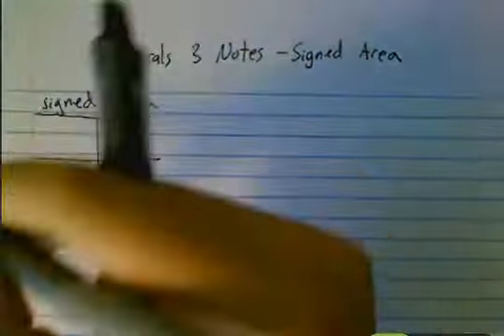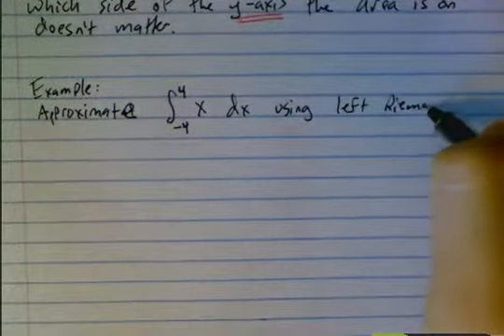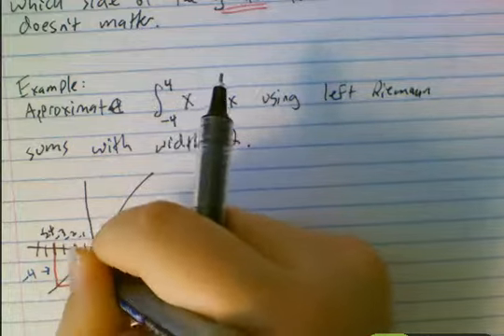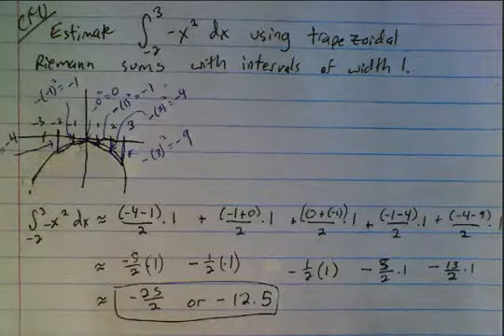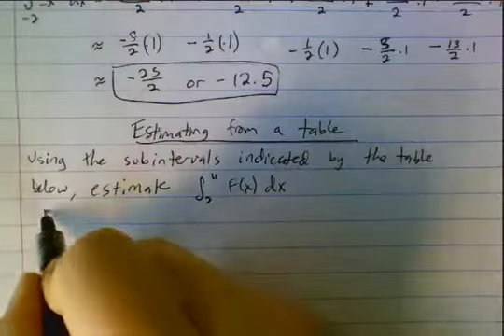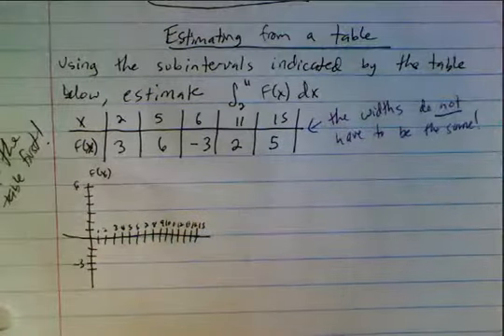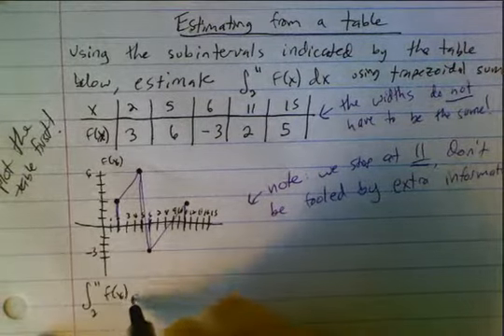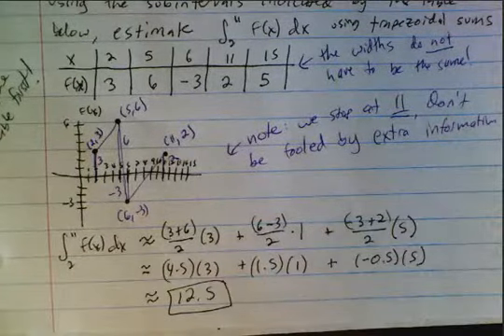Int 3 Notes Signed Area